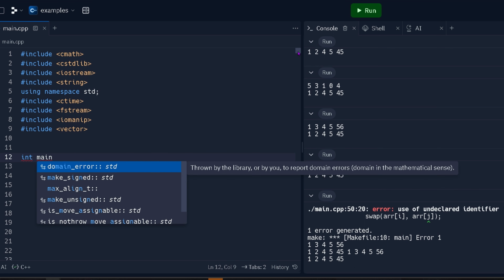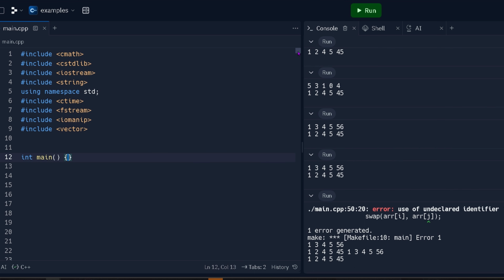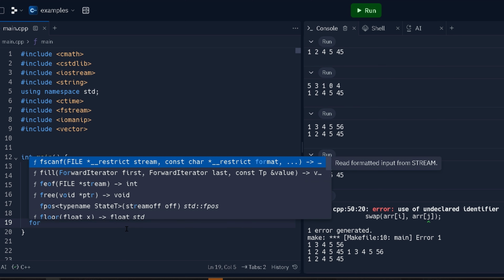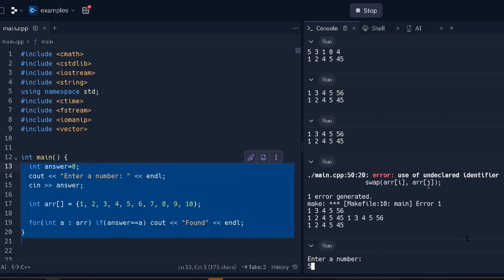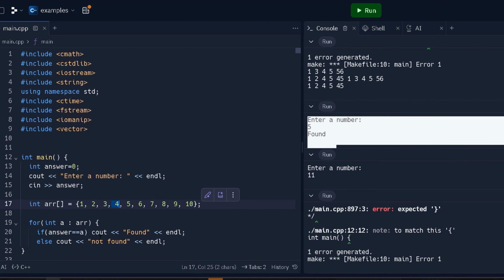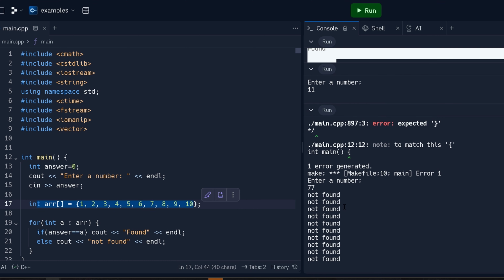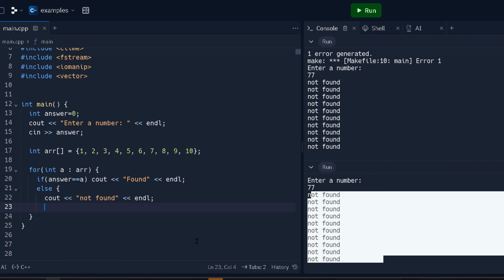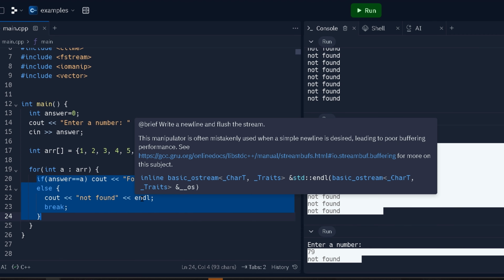coding linear / sequential SEARCH algorithm in C++